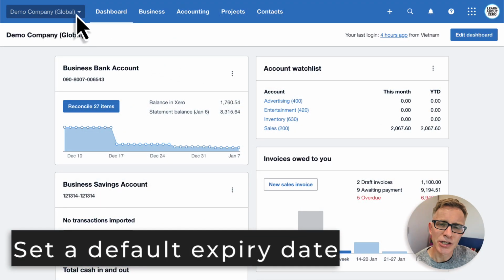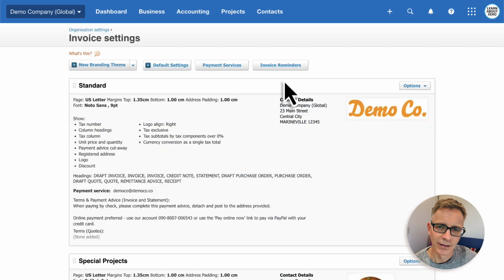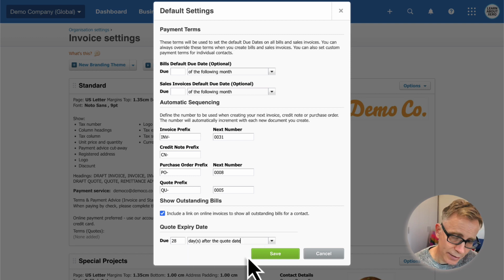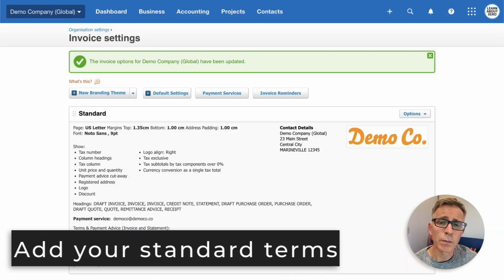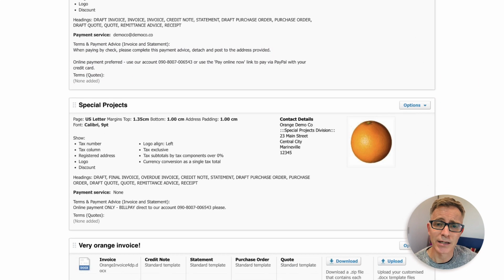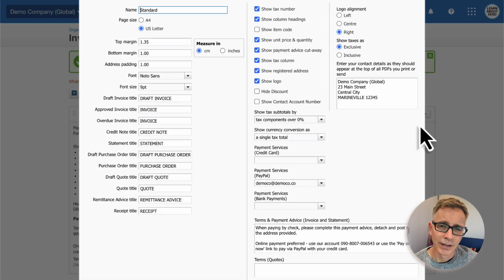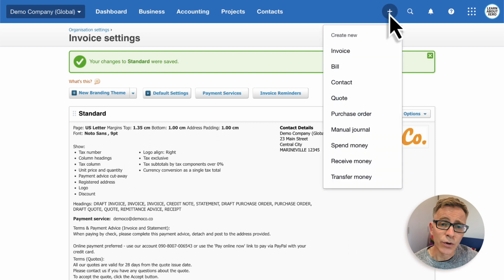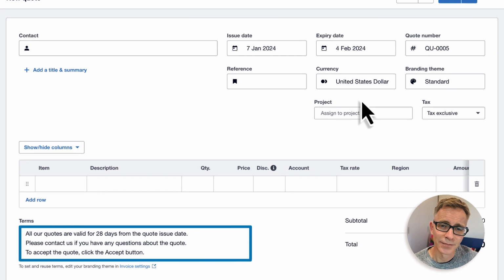Set defaults for faster quotes in Xero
Create quotes to potential customers even faster by setting up some defaults.
Set a default expiry date and standard terms to save time when creating quotes in Xero.

🕔 Timestamps 🕔
00:00 2 defaults for faster quotes
00:29 Set a default expiry date for quotes
01:01 Add your standard terms for quotes

👉 Book a tailored 1-on-1 Xero session with me 🧑‍💻 – the perfect way to learn.